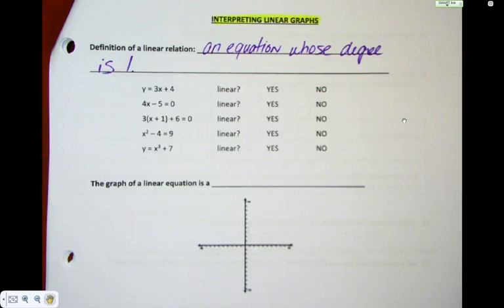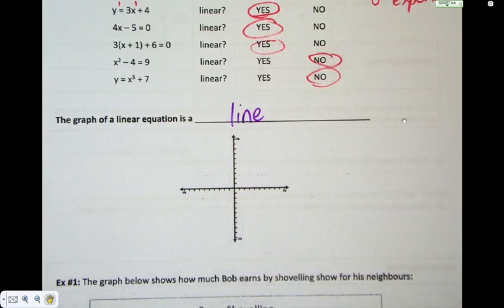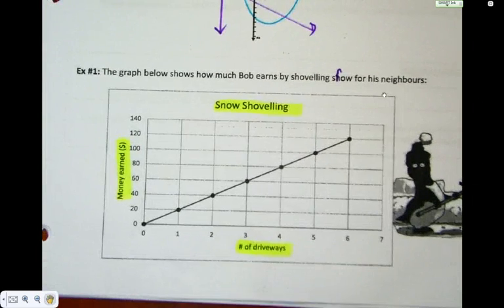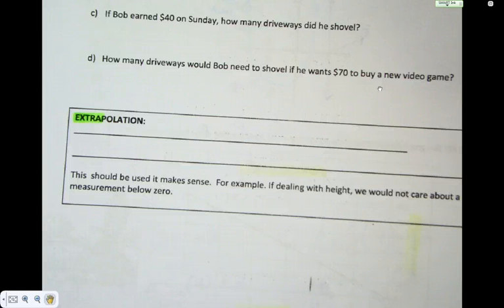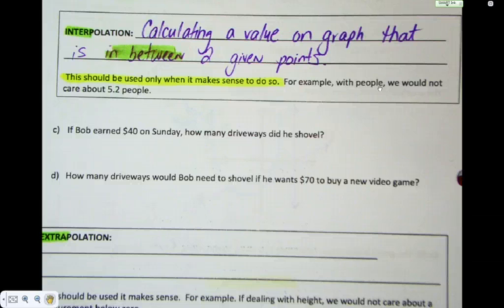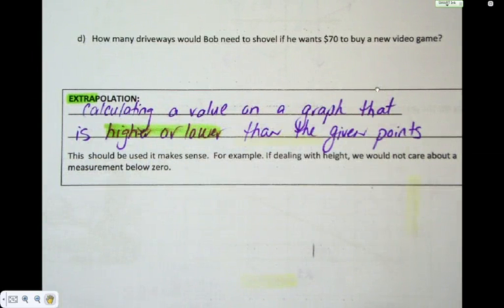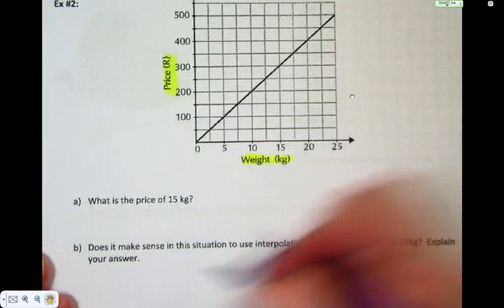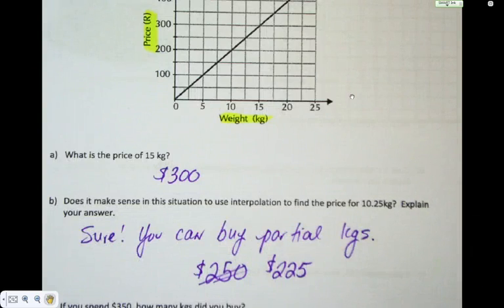MA10F 08Apr2015 100712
Interpreting linear graphs